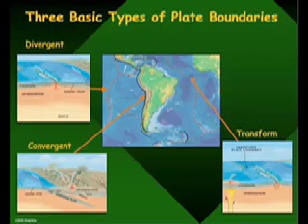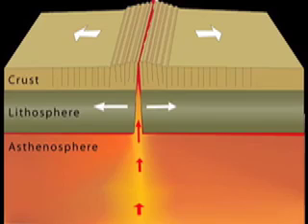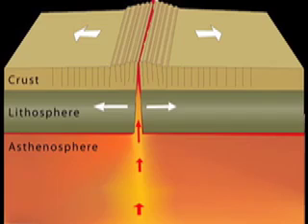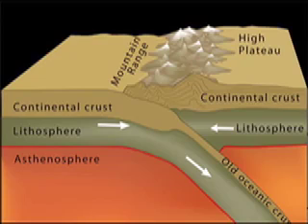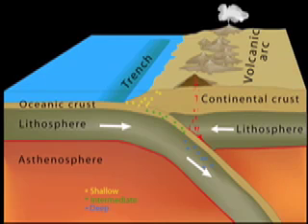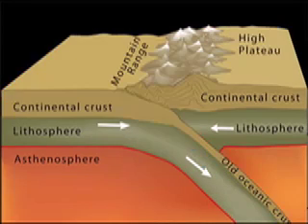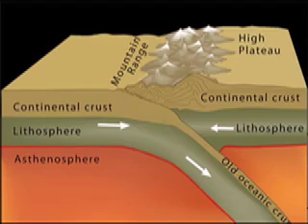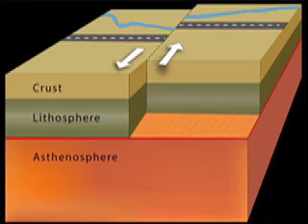Lecture 5: Types of Boundaries Lecture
, click drop-down "Education" menu and select Videos
Video lecture by Dr. Robert Butler on the four basic types of plate tec-
tonic boundaries. This was recorded at a workshop for middle-school Earth- science teachers in 2006.